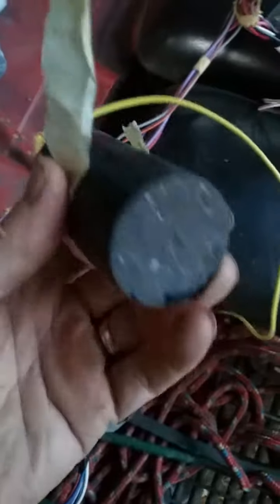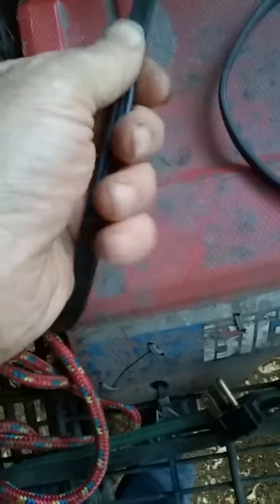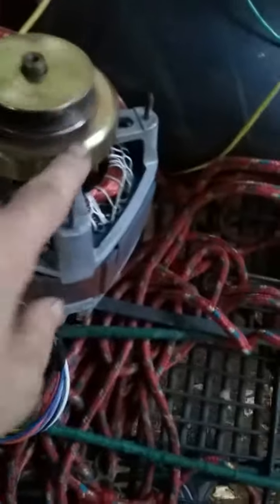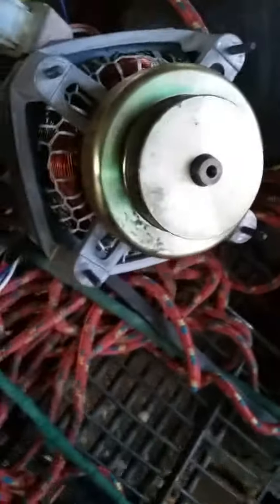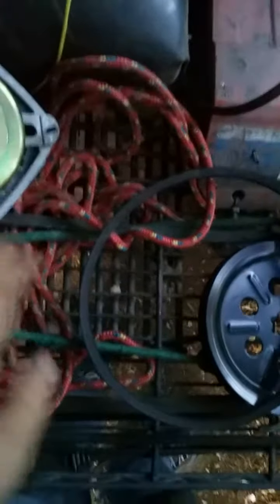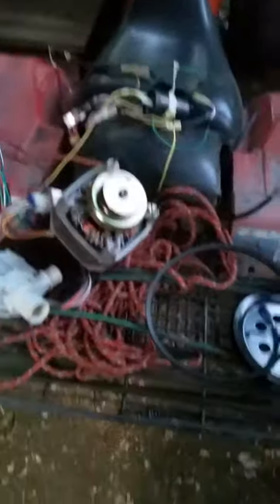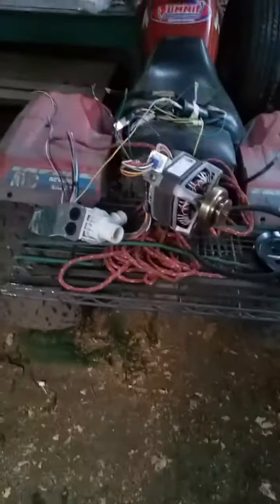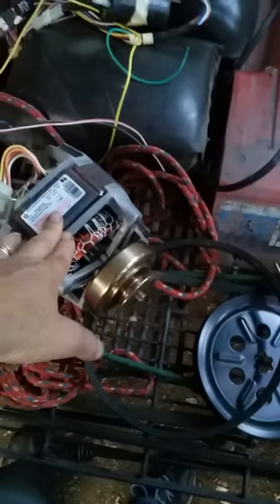Gerard morin pump 2